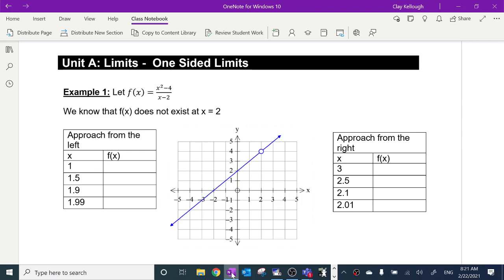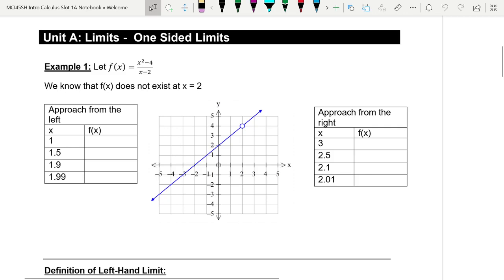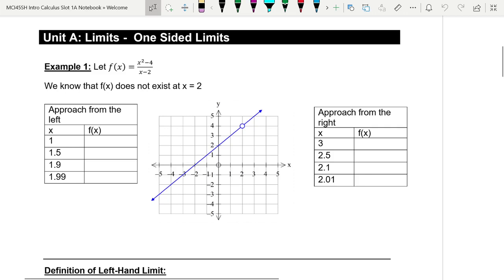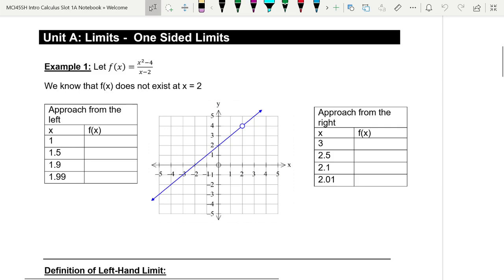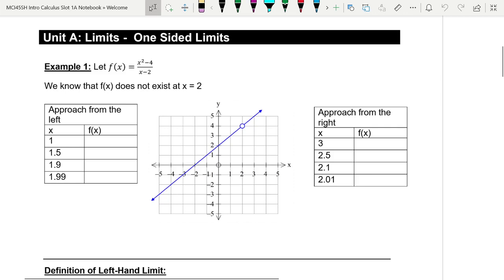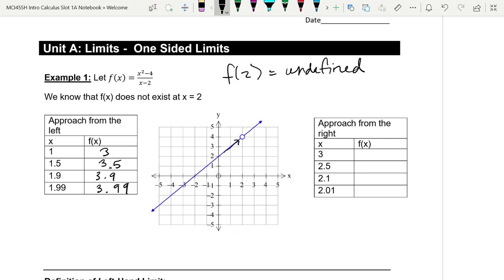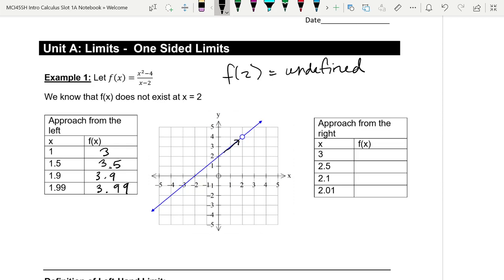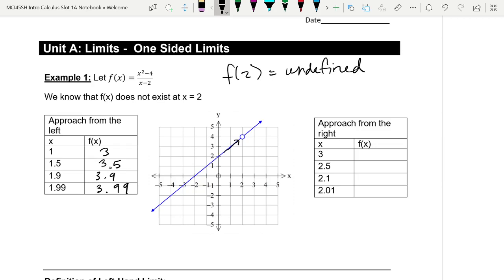MCI45SH One Sided Limits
Monday Feb 22 Slot 1A Class